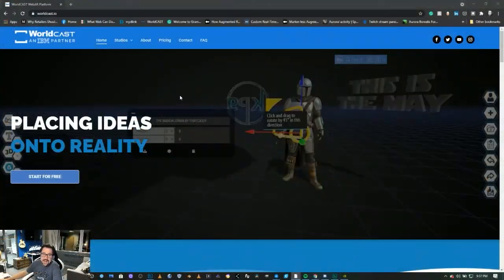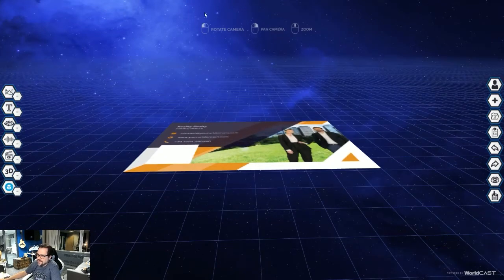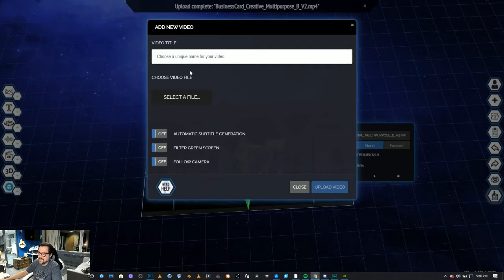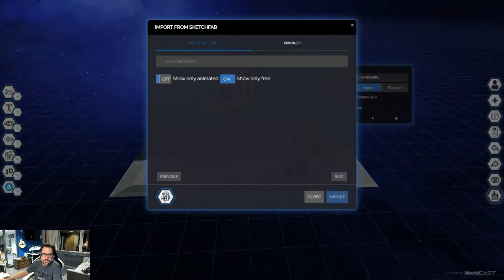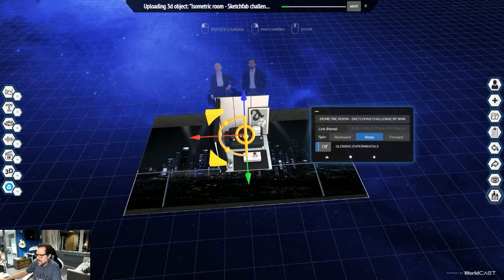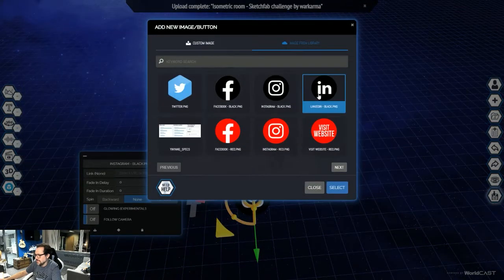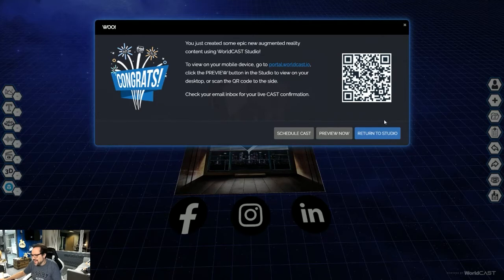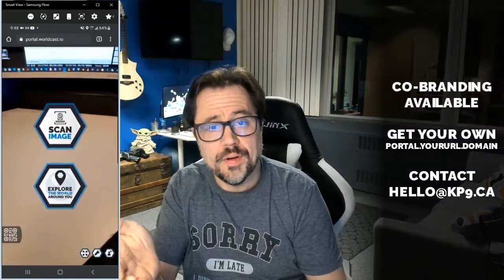WorldCAST Real Estate Tutorial - How To Add Augmented Reality To Your Realty Business.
In this tutorial, we show you how to quickly add digital media to your print materials.

We take a deep dive into turning your business card into a digital experience by adding 3D elements, video, and social links.